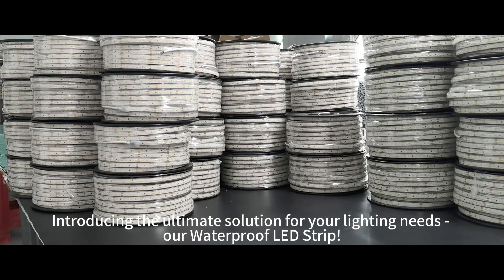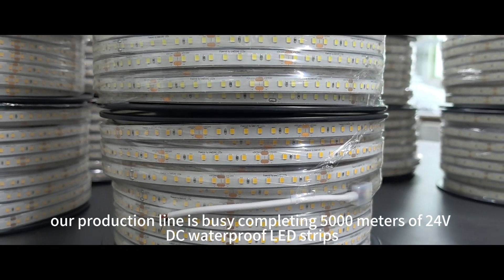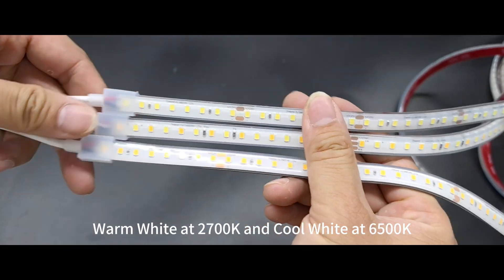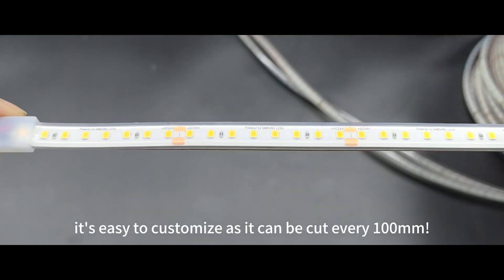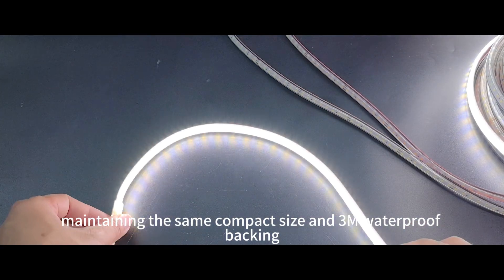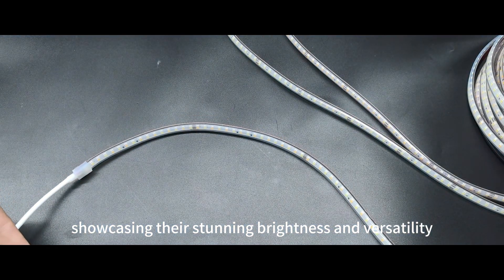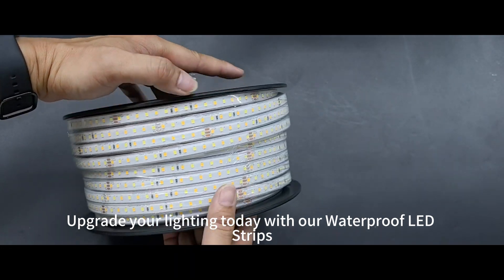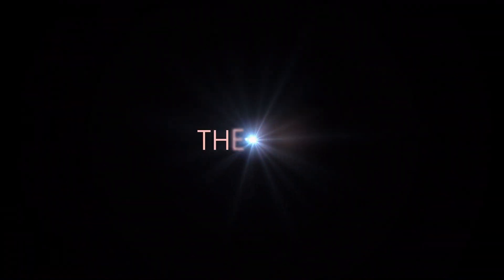Unveiling Our 5000m Waterproof LED Strips: Perfect for Any Project!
In today's video, we showcase our completed and soon-to-be-shipped 5000 meters of high-quality 24V DC waterproof LED strip lights. Utilizing advanced silicone solid co-extrusion technology, these LED strips offer superior waterproof performance, with a maximum roll length of 50 meters!

We feature two distinct models in this video:
1. The first LED strip comes in two color options – warm white at 2700K and daylight white at 6500K. With a power rating of 12 watts per meter, it measures 10mm in width and 4.8mm in height. Plus, it features a durable 3M waterproof adhesive backing (model 5604) and can be cut every 100mm for flexibility in your projects!

2. Our second model is a dual-color temperature LED strip that allows you to adjust the color temperature from 2700K to 6500K. This powerful strip boasts 16 watts per meter, with the same dimensions and reliable 3M waterproof adhesive, and it can be cut every 200mm.

Finally, watch as we test the illuminating effect of these waterproof LED strips powered by a 24V DC power supply!